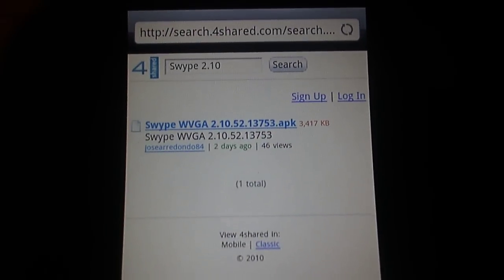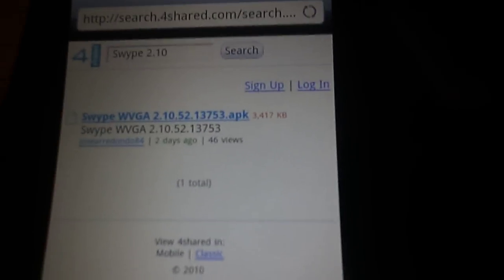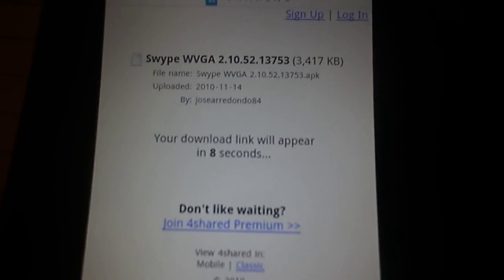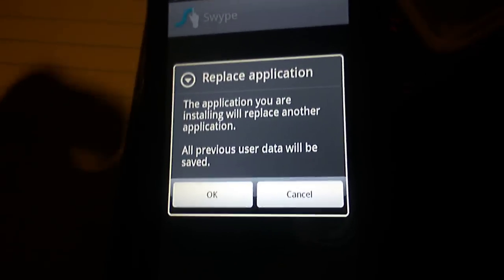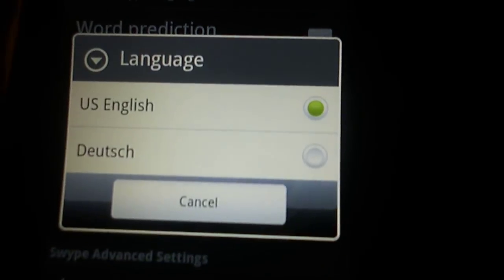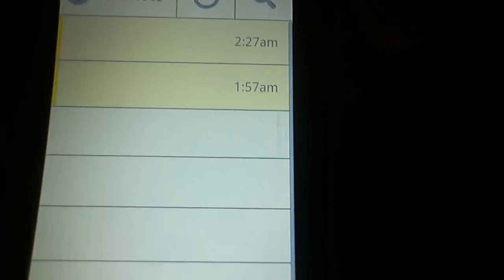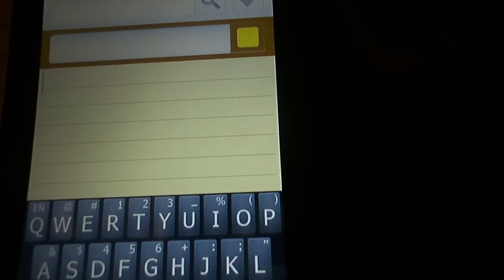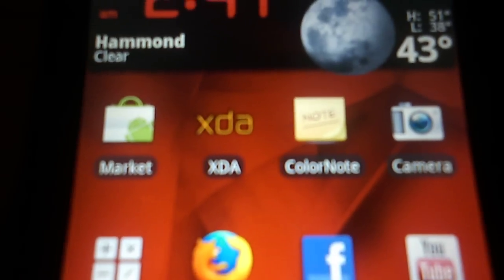How to get Swype for your android device(tutorial)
This is a tutorial on how to get swype for your android device. If it doesn't work for you or you have a question, just ask!